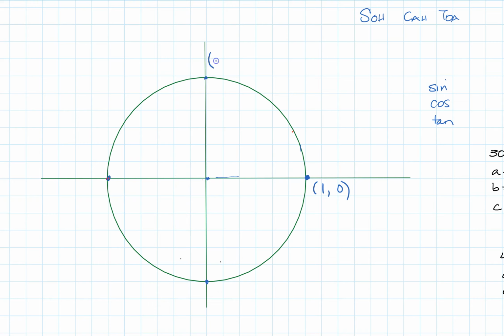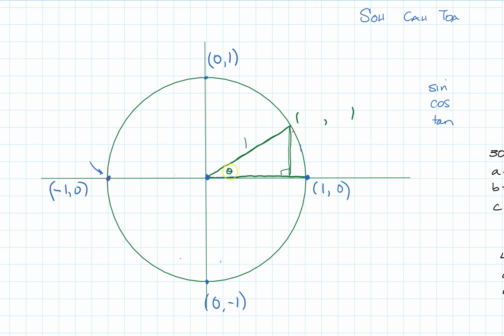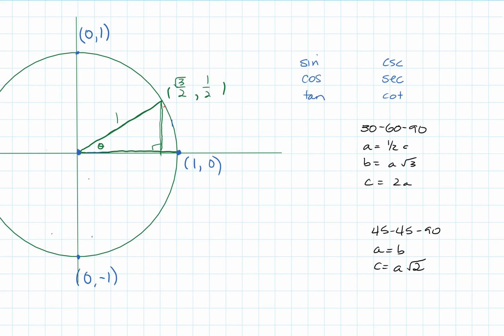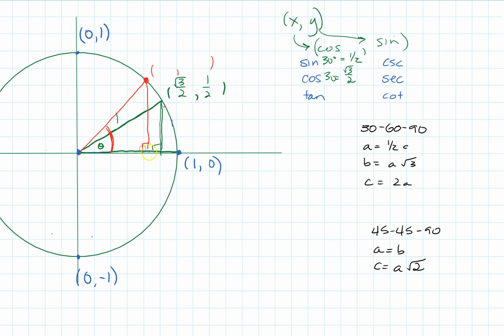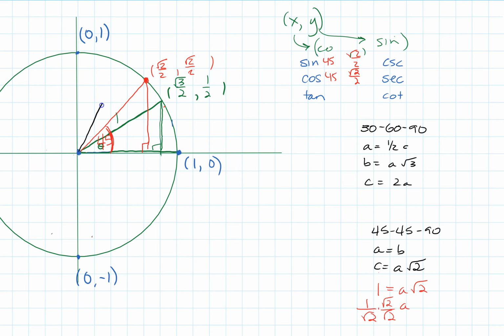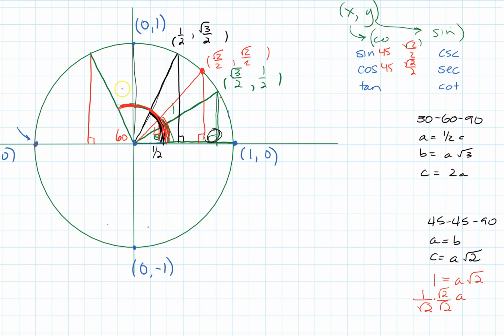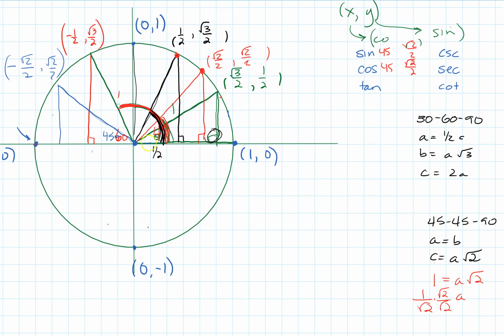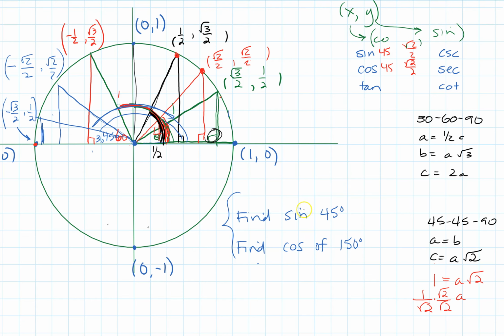1 6 Unit Circle 2 quadratnts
Understanding unit circle